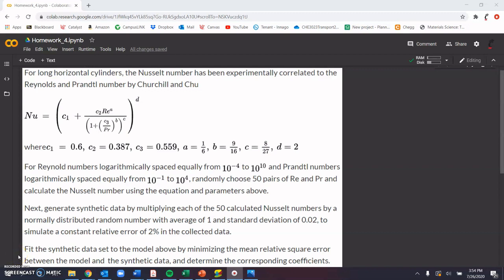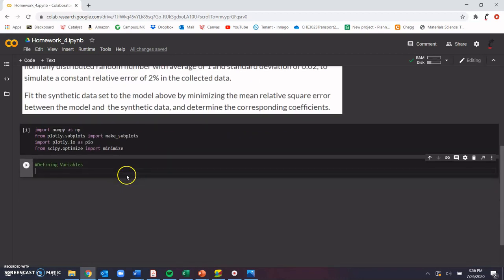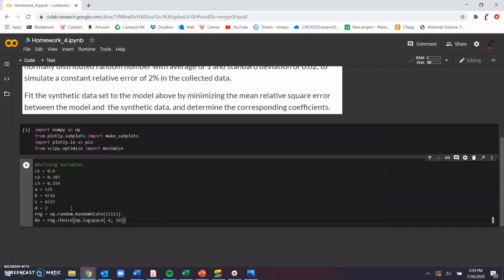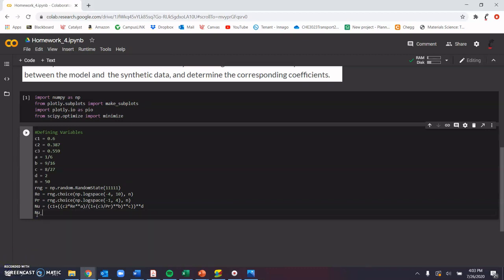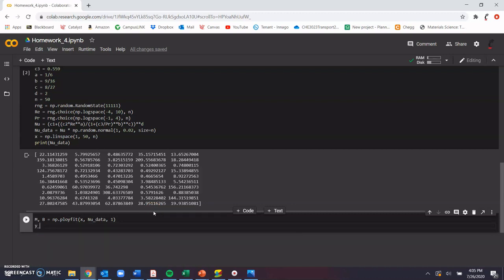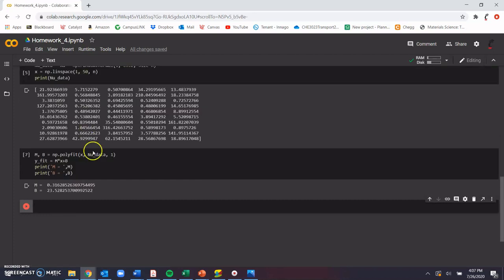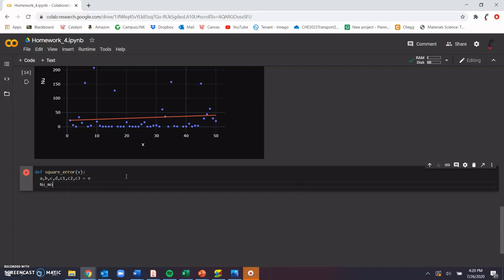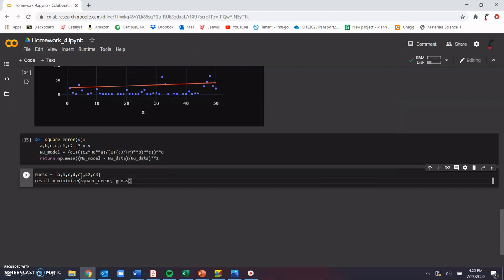Transport 2 Homework 4 - Fitting Non-Dimensionalized Data